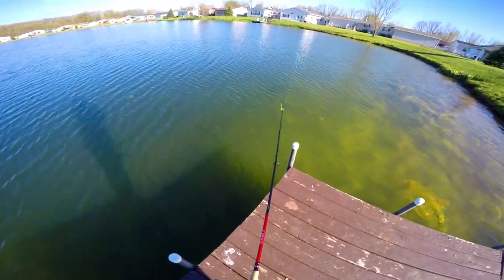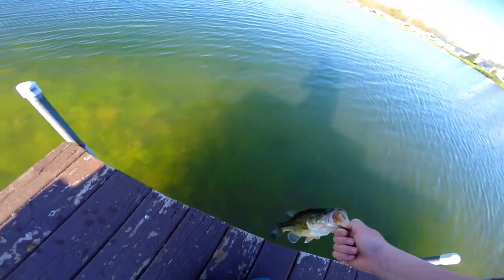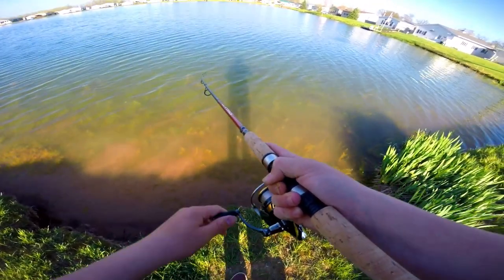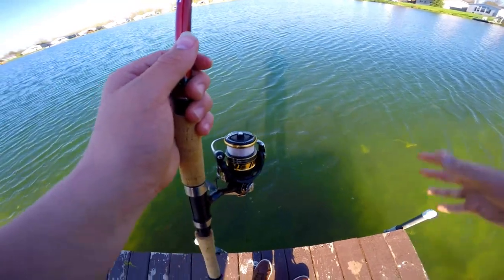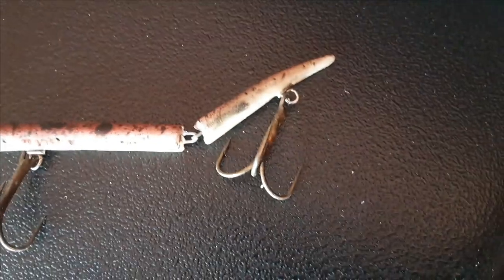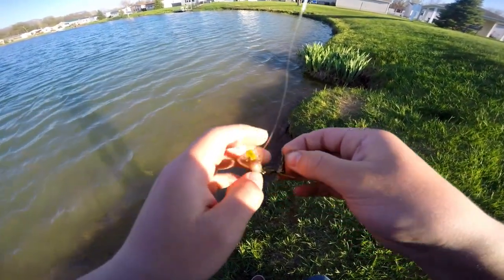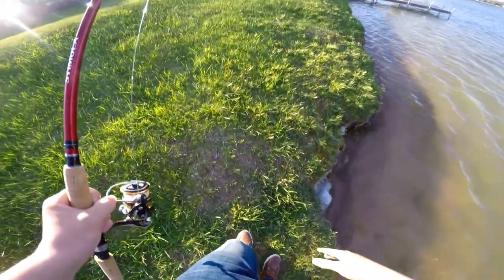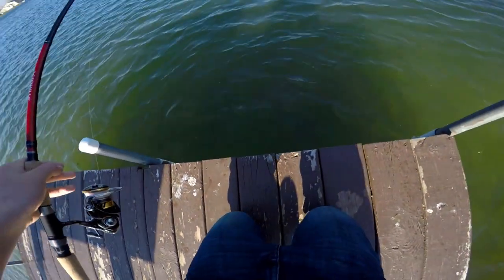weird lure (fishing challenge)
Fishing2Day My Instagram:@Joshuafishing2d

The following is the gear I use to make the videos:

The editing computer is a dell inspiron15 3000

The action camera is a gopro hero 4 black

The batteries I use for the action camera

I use both my phone

And this camera as my intro outro/b role cameras:

The editing software I use is filmora 9 one time payment
WARNING it is free but it has a giant water mark with the free version!!!

The sd card

(The editing headphones

Wireless headphones

Wired headphones

My go to line:

Fluorocarbon